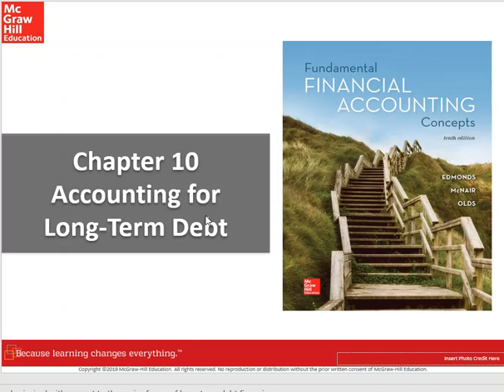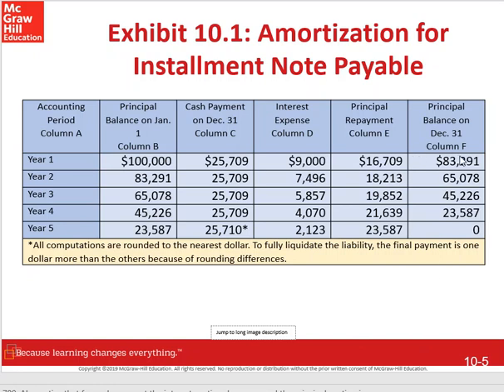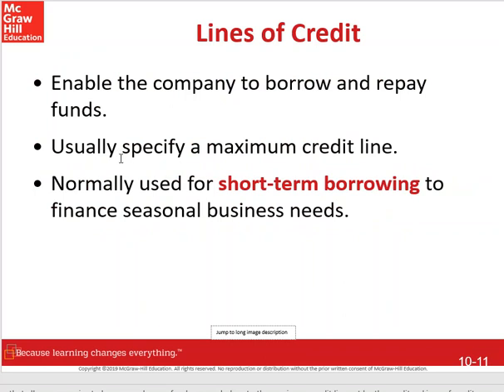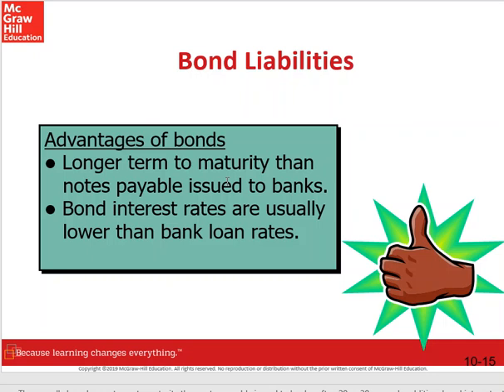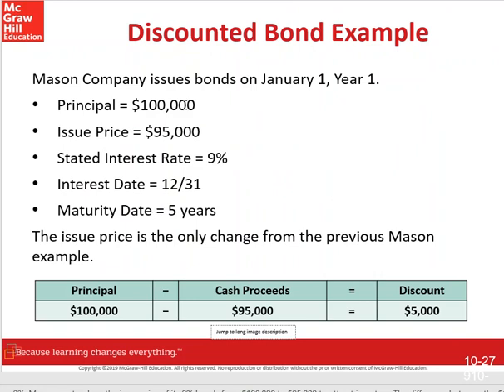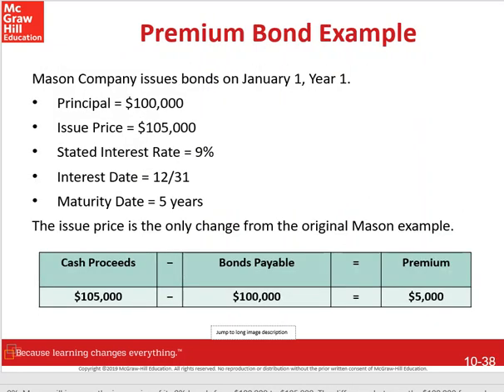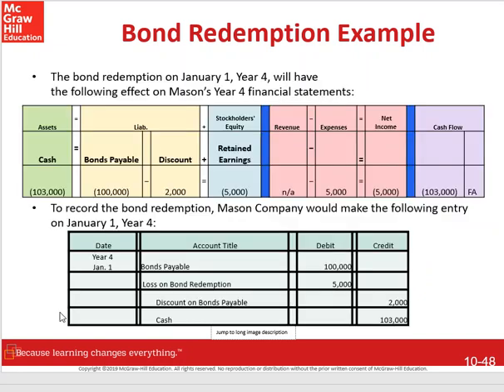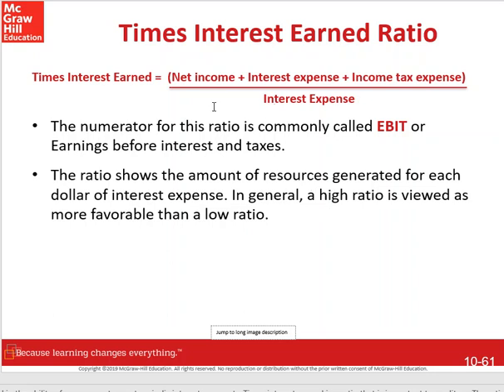ACCT 201 Chapter 10 Lecture Accounting for Long Term Debt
Installment Notes & Amortization Schedules
Line of Credit
Bonds issued at Face Value, Discount & Premium